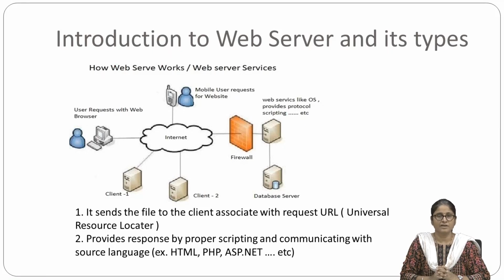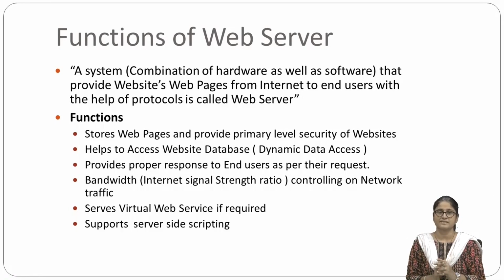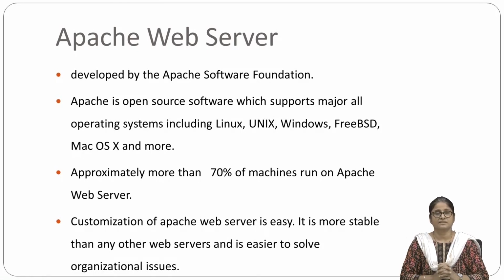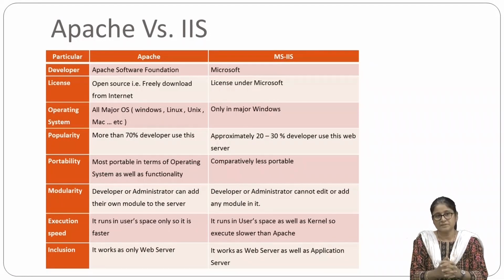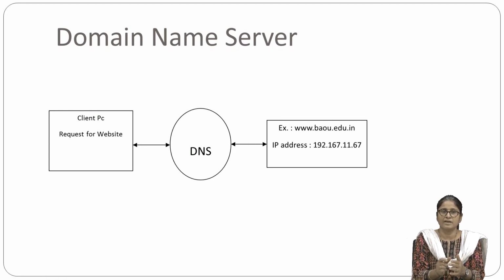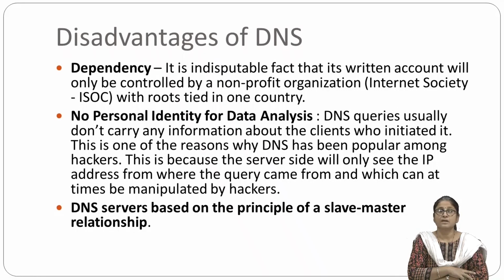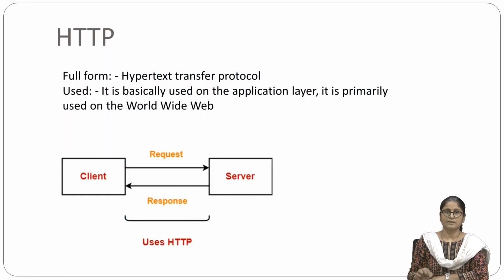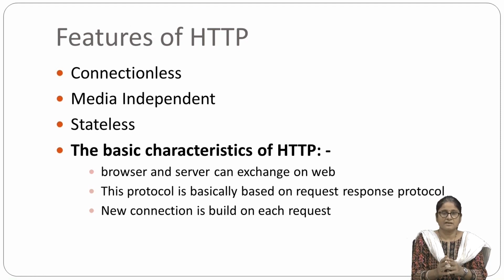MCA-103 Block 01 Unit 03 Web Server adn Protocol